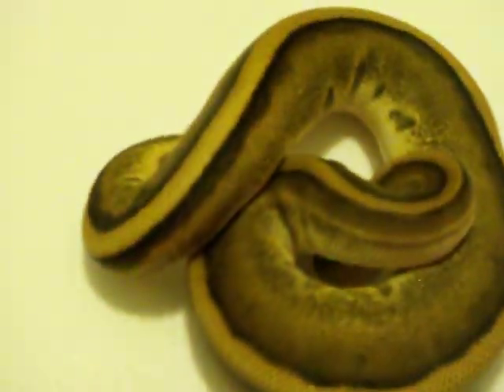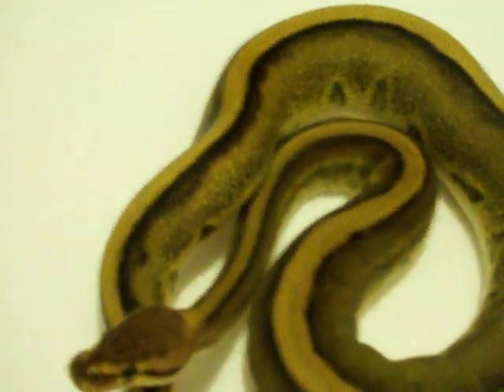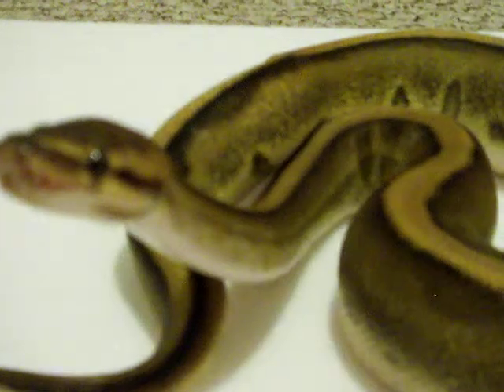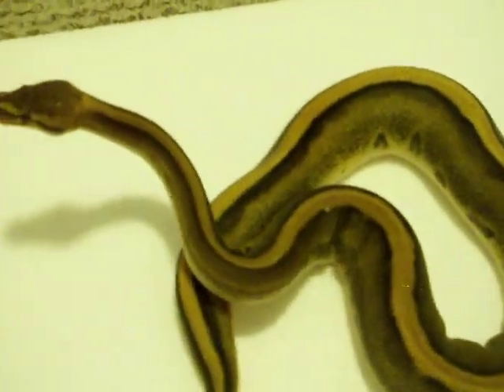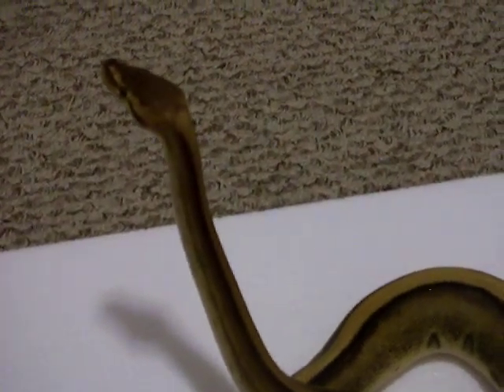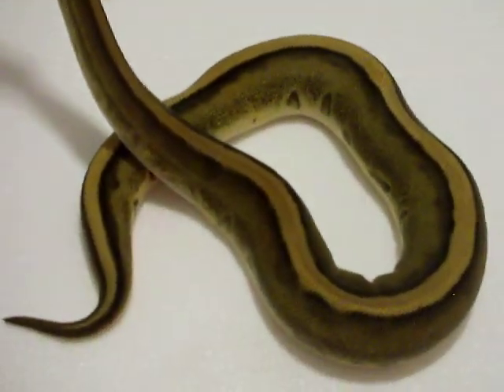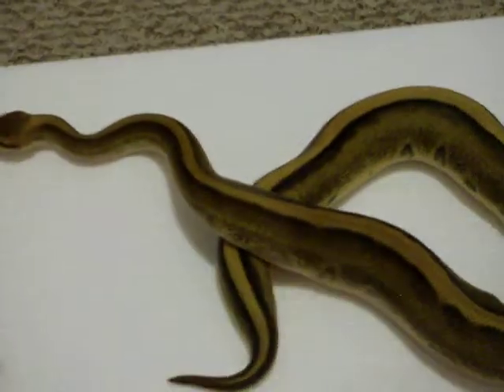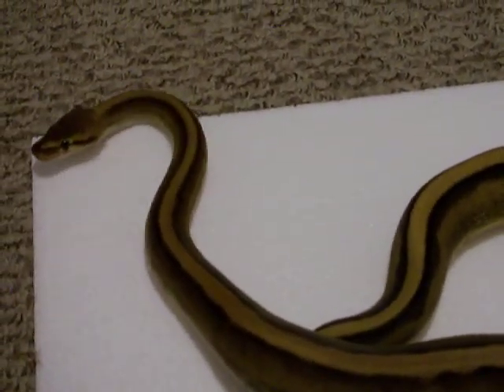Closer Look: Genetic Stripe Ball Python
closer look at a great example of a genetic stripe with a complete stripe